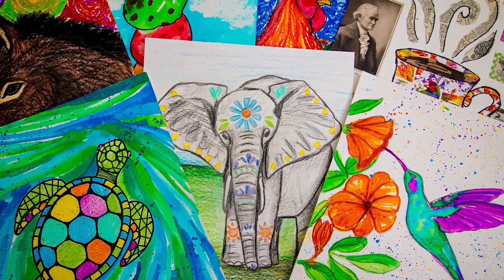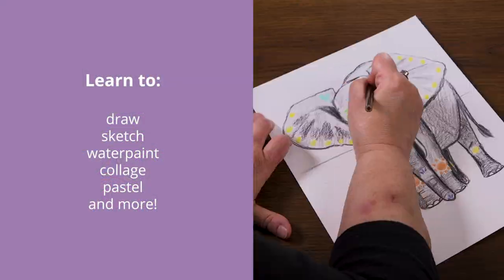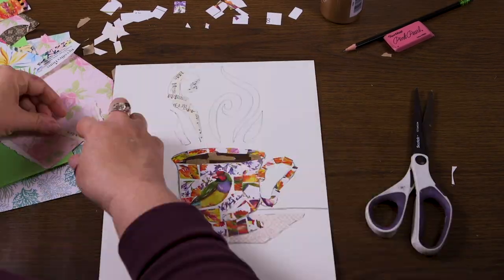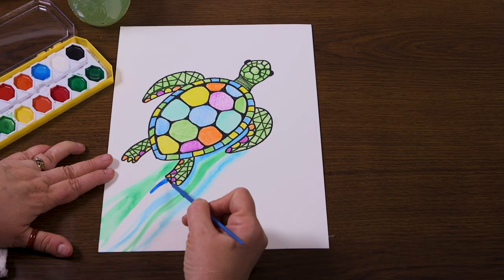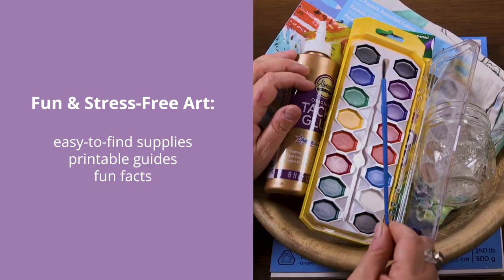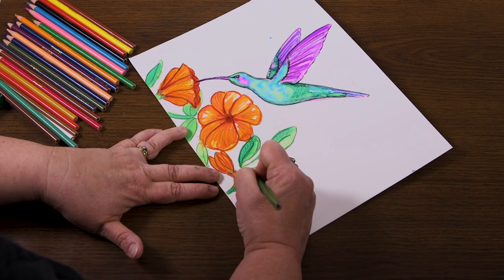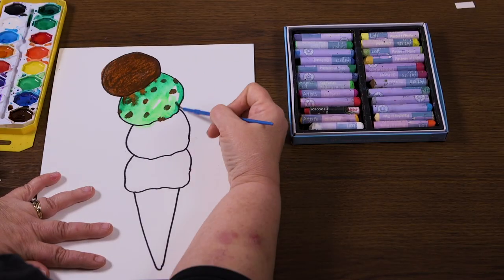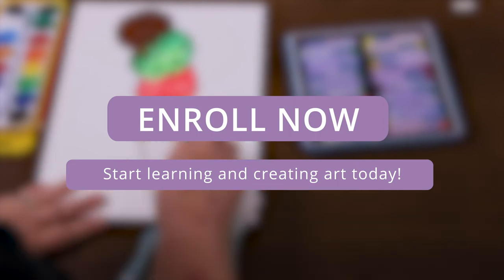Online Art Class for Beginners & Kids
The Perfect Class to Learn Drawing, Painting, Watercolor, Pastel and Mixed Media Art Skills for Kids & Beginners.

This course contains 8 fun projects that teach a wide-range of drawing, painting, and mixed-media art skills. Each project is fun, easy, and uses simple supplies so anyone can participate!

While I designed this course for kids - perfect for an after-school or home school activity - anyone who wants to start drawing, sketching, painting, and creating art can have fun with this stress-free and relaxed art course.

YOU'LL LEARN SEVERAL ART STYLES

You'll use a variety of art techniques in this course. Don't worry - it'll be fun and easy. You don't need any prior experience, and we use easy-to-find supplies that don't break the bank!

Here are some of the skills you'll learn:

Drawing & Sketching

Watercolor Painting

Mixed-Media Art

Oil Pastel

and more!

WHAT ARE THE ART PROJECTS?

Each project contains an introduction, supply list, and printable to help you get started. Then you'll dive in and follow in real-time, as I create the entire project. You can follow along and do the project while you watch, easily pausing or rewinding if you need.

The 8 projects you'll do are:

'Entertaining Elephants'

'Precious Pears'

'Cup O'Joe'

'Brewster the Rooster'

'Spectacular Sea Turtle'

'Happy Hummingbirds'

'Bashful Burro'

'I Scream - Ice cream'

ABOUT THE INSTRUCTOR:

My name is Lori Lee Ebiner. I have been teaching beginner art classes from my art studio for many years. Now, I'm excited to share my passion for art online, and help kids and beginners learn from around the world.

My goal is that this course is a stress-free and fun way to learn how to draw, paint, and more! If there is any way that I can improve this class, I'll be available to answer any questions you have, using the course's Q&A tab, so feel free to pop in and ask a question, or just say hi once you've enrolled. I am always open to listening.

OUR HAPPINESS GUARANTEE

We back all of our courses with a 100% satisfaction guarantee. If you enroll and realize this isn't the course for you (or your kid), we'll refund your entire purchase within the first 30-days.

There's really no reason to hesitate!